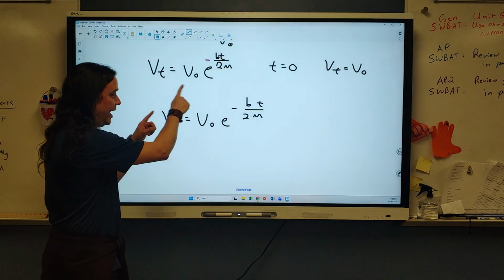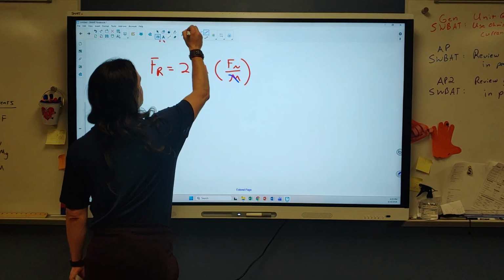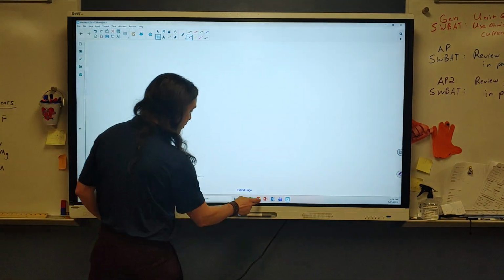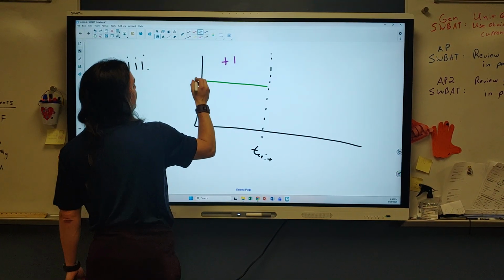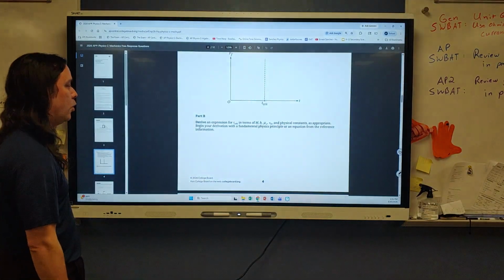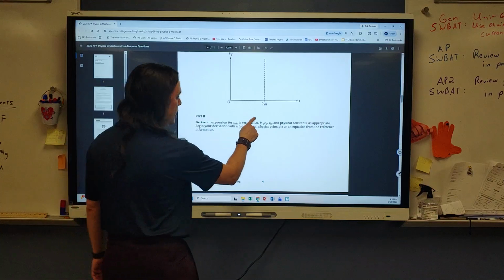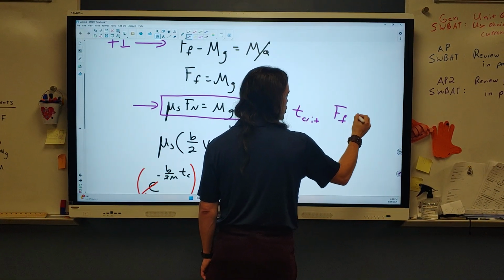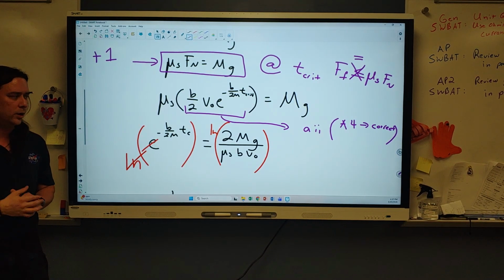2026 AP Physics C Form J Released – FRQ1 MR (Pt2)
This video walks through the recently released AP Physics C Form J FRQ for 2026. There are videos for each FRQ. In addition, we try to predict how the scoring would be structured.

This video finishes up the look at FRQ1. This one was a tough FRQ, but approachable. This video begins with using the velocity as a function of time for part A that was derived in the Part 1 video.